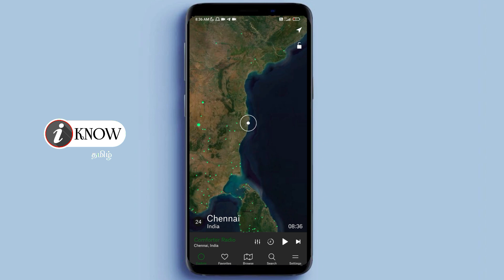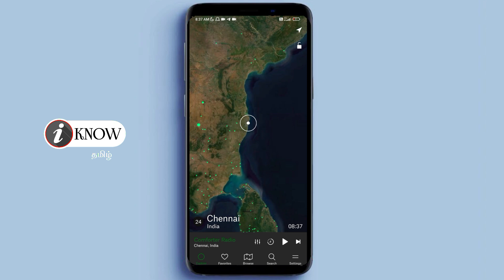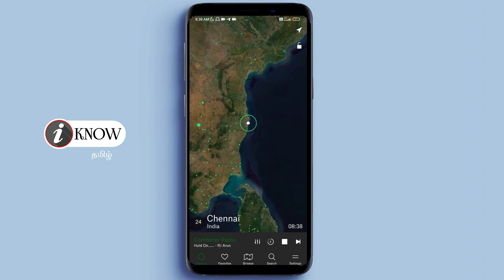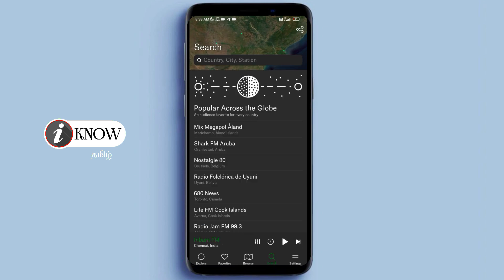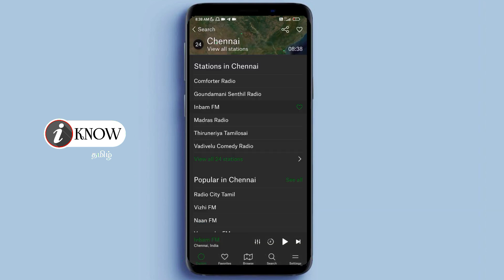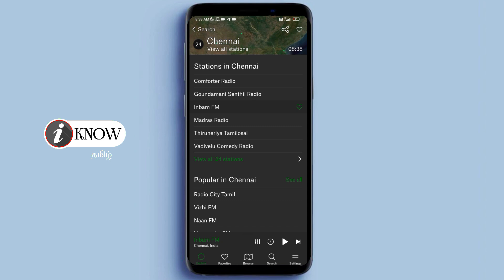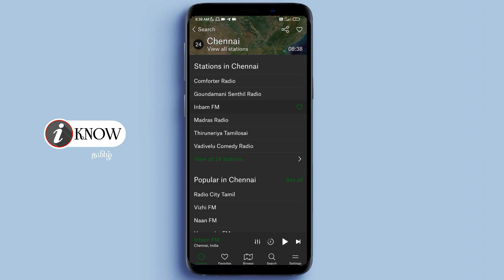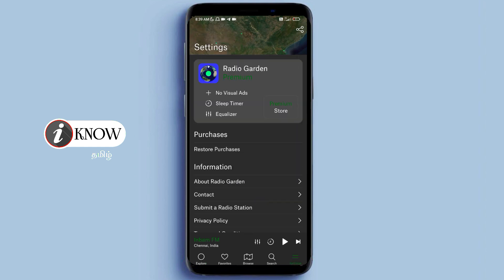Listen to Local FM Online | கேளுங்க..கேளுங்க.. கேட்டுகிட்டே இருங்க... | Radio Garden | i Know Tamil